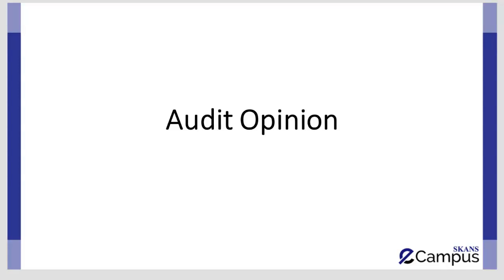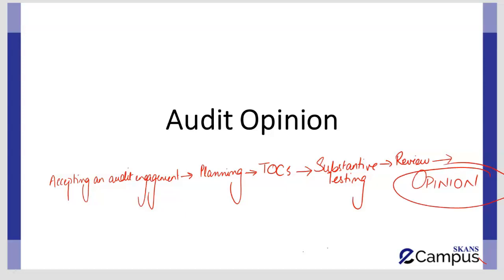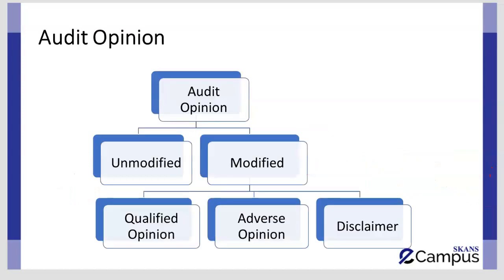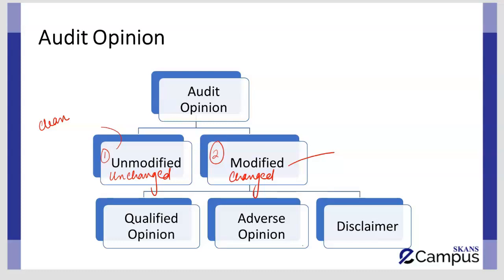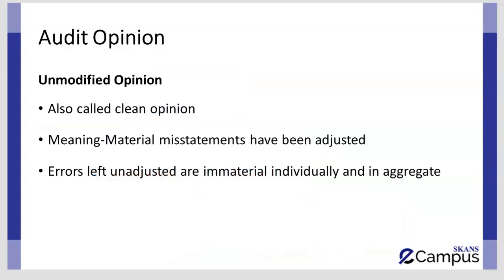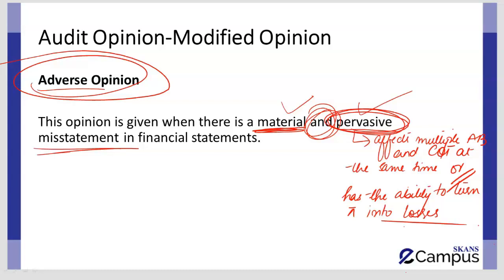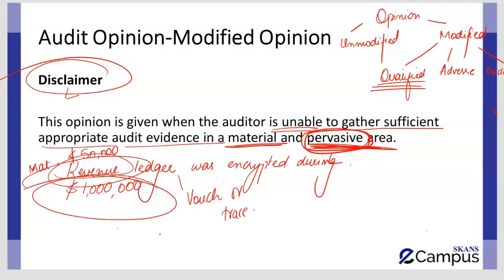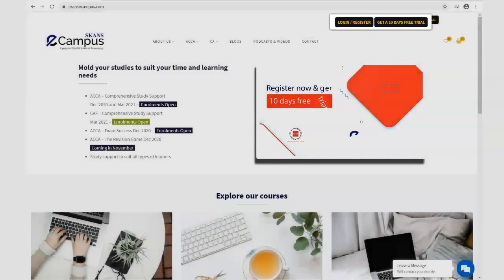ACCA Audit & Assurance - Audit Opinion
In this video our SKANS ECampus tutor for ACCA Audit & Assurance  elaborates the Audit Opinion